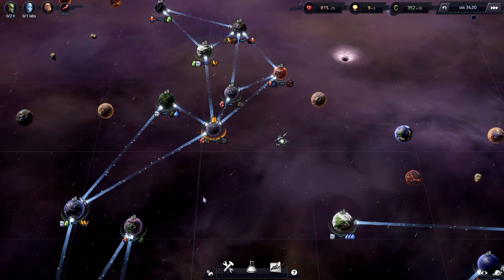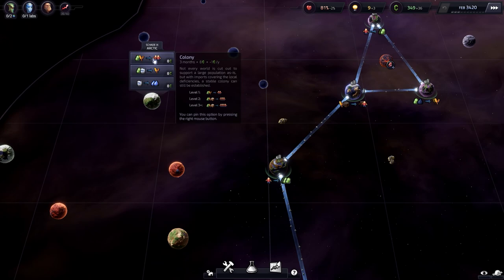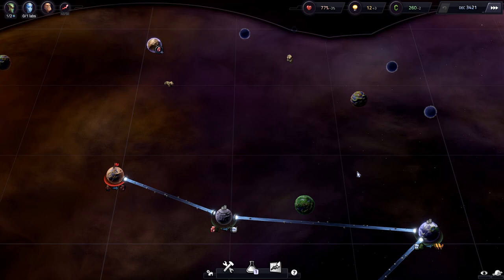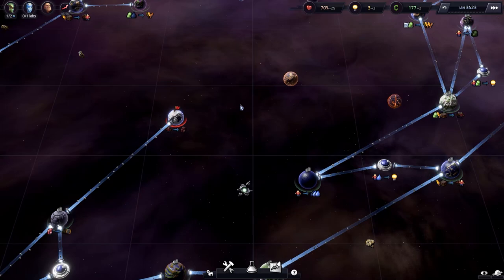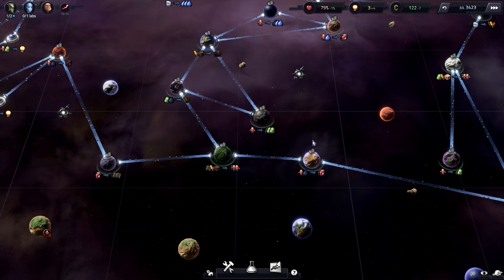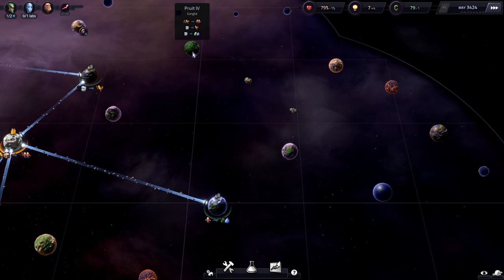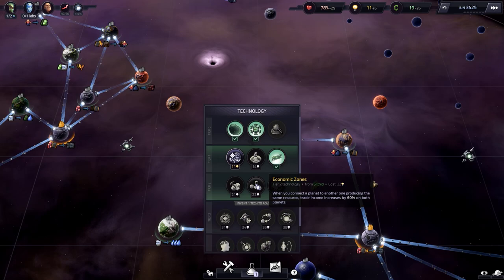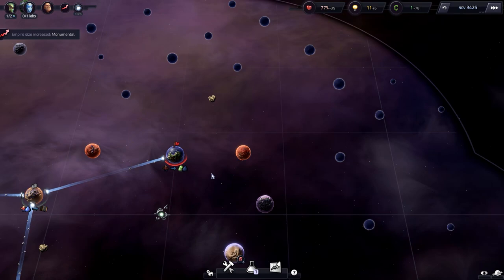Slipways Review: Puzzling Fun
This is the review of Slipways I wrote for Wireframe magazine - I want to video-ise my previous reviews for posterity and some form of preservation, so here’s another one.

This review was originally featured in Wireframe magazine, and was originally written by me (Ian Dransfield)

Wireframe magazine operates under a Creative Commons Attribution Non-Commercial ShareAlike 3.0 Unported licence (CC BY-NC-SA 3.0). As a condition of this CC licence, this video is released under the exact same Creative Commons Attribution Non-Commercial ShareAlike 3.0 Unported licence (CC BY-NC-SA 3.0) conditions.